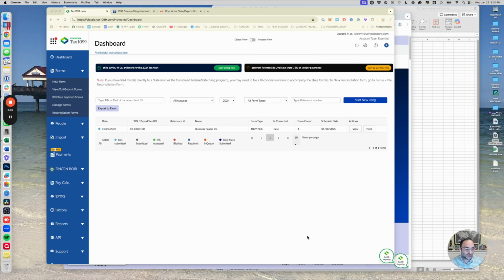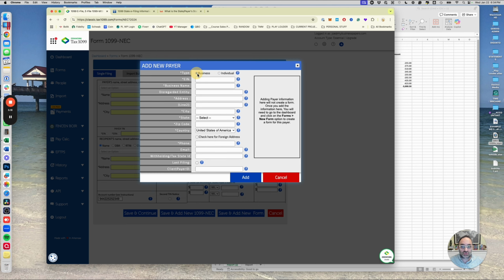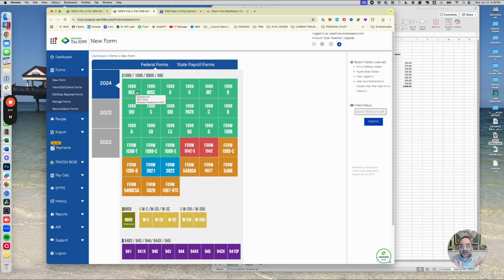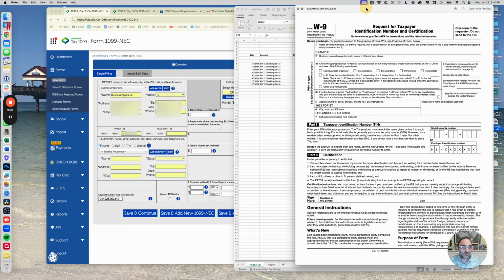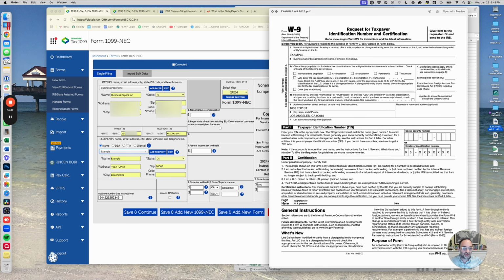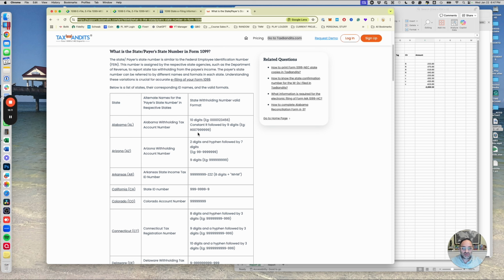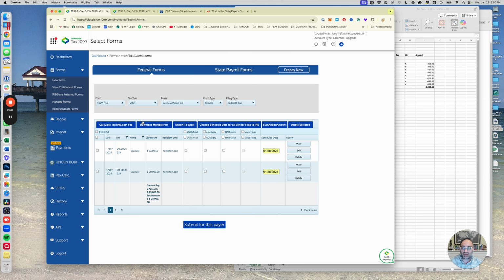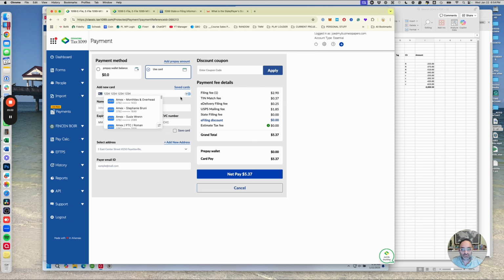Try THESE SECRETS to Effortless 1099 Filing Revealed with Tax1099.com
Making good money & still feeling behind? Take back control of your money & freedom with my proven, 5-star-rated system

Learn how to file 1099 forms effortlessly with Tax1099.com in this comprehensive walk-thru. Discover the secrets to quick and accurate 1099 creation, whether you use QuickBooks, Quicken, or another platform.

This video covers everything from setting up your Tax1099 account to submitting your 1099s electronically. Perfect for solopreneurs, independent contractors, and small business owners looking to streamline their tax process.

Joe DiSanto is not a licensed CPA or Attorney. is for informational and educational purposes only and should not be construed as professional financial, tax or legal advice. Should you need such advice, consult a licensed attorney, tax, or financial advisor.